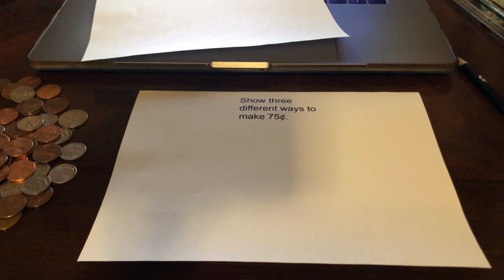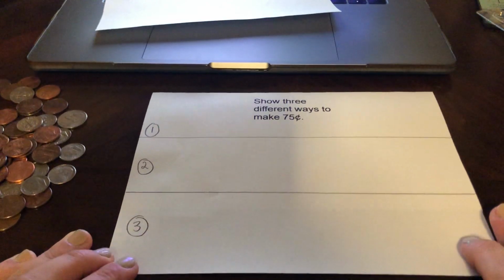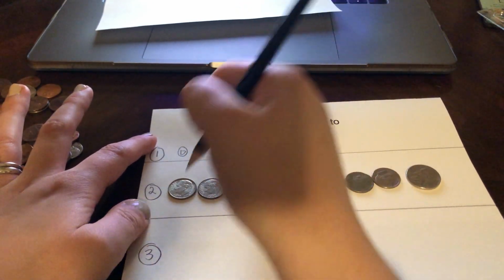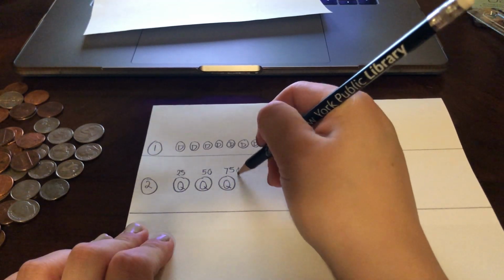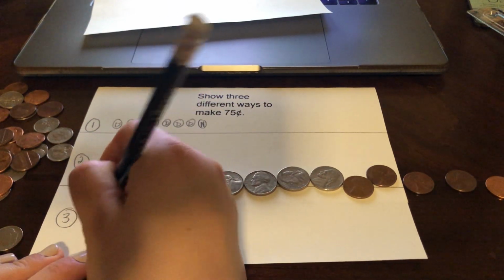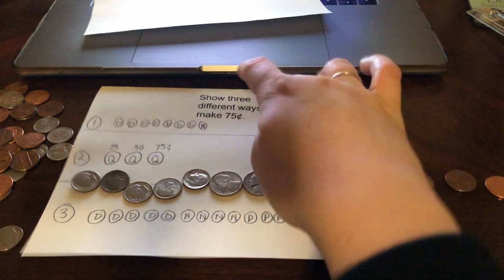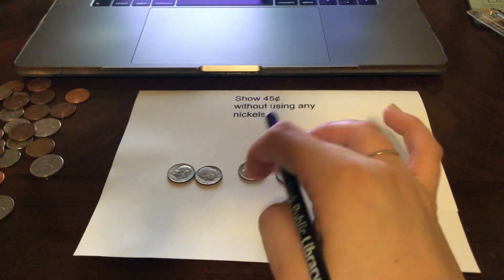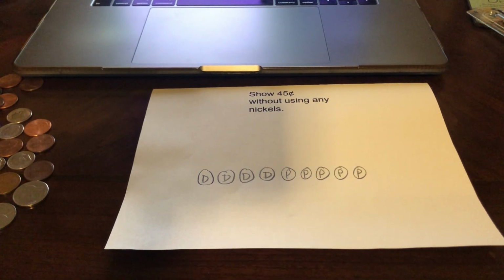Different Ways to Represent Money